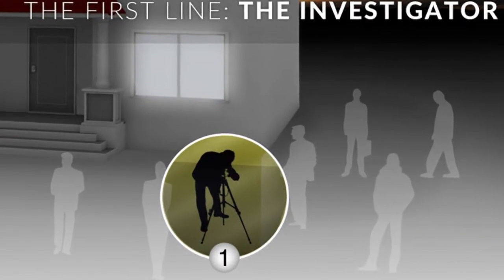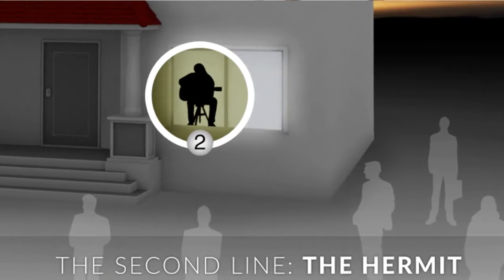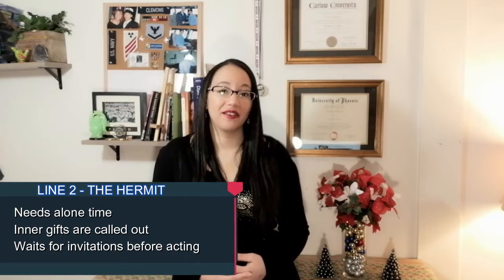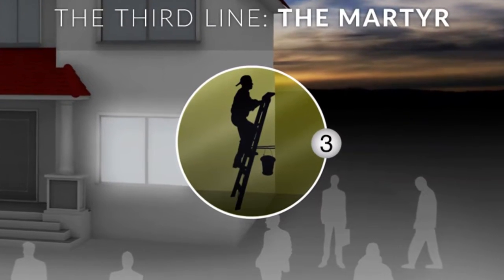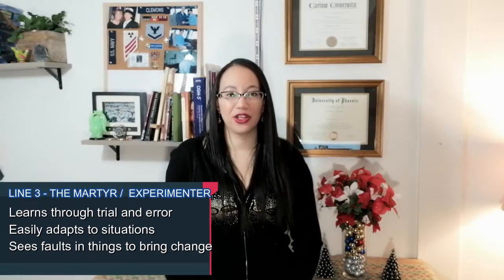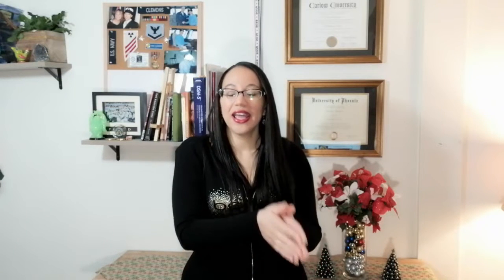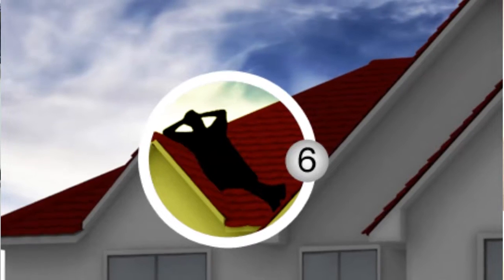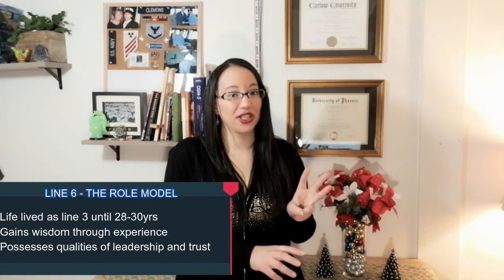The 6 Profile Lines in Human Design | Navigate The Projection Field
Discover the meaning of the 6 lines and learn What the Projection Field is and how it relates to your profile.

Official Human Design Tools That Are Highly Recommended 👇🏼

Definitive Book of Human Design

Rave I'ching Cards - Explains all 64 Gates Easily

Gene Keys 🧬🗝️

🎥More HD videos 🎥

Chapters

00:00 Intro
00:15 Brief Explanation of The Projection Field in Human Design
1:48  What Profile Means in Your Human Design Chart
2:27 Meaning of Lines 1-3
2:42 Meaning of Lines 4-6
3:18 Line 1 - The Investigator Explained
4:40 Line 2 - The Hermit Explained
5:39 Line 3 - The Martyr Explained
7:03 Line 4 - The Opportunist Explained
8:34 Line 5 - The Heretic Explained
10:28 Line 6 - The Role Model Explained
12:22 - Bonus Bloopers For You :)